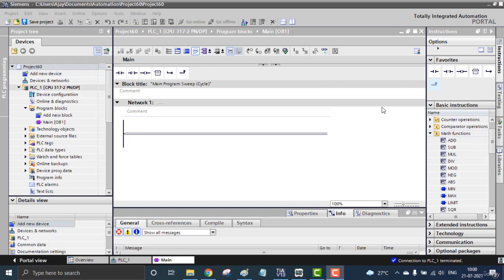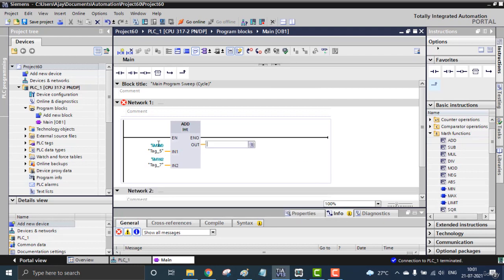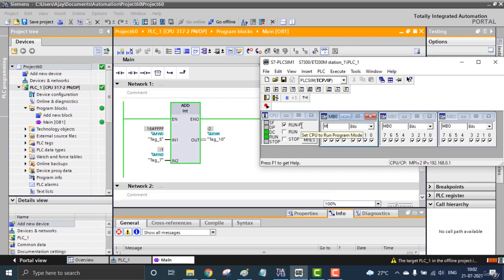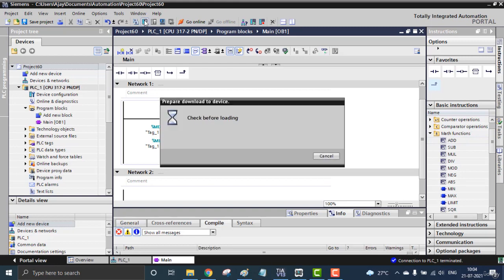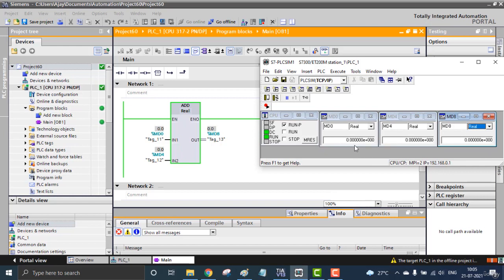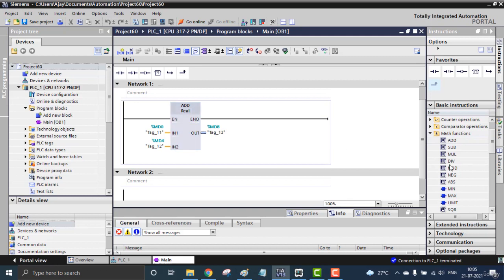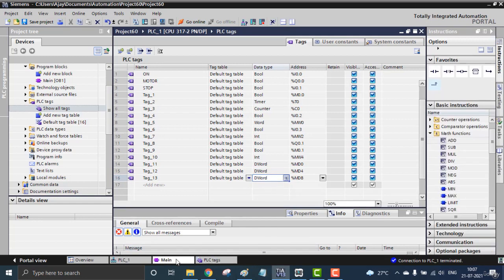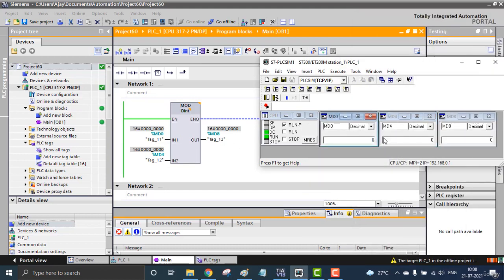PLC:Math Functions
Functional blocks and Math functions in TIA portal